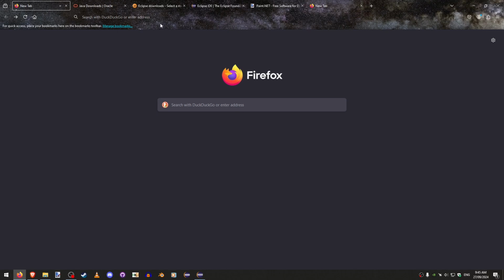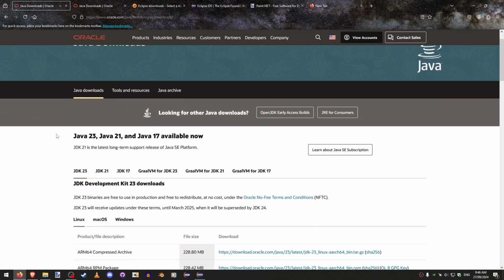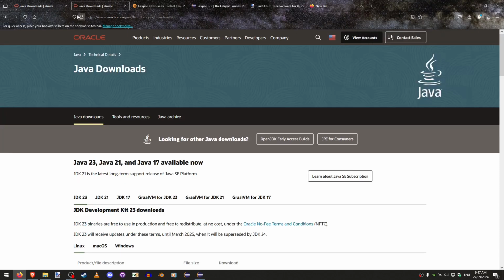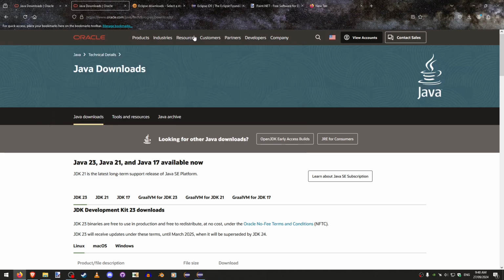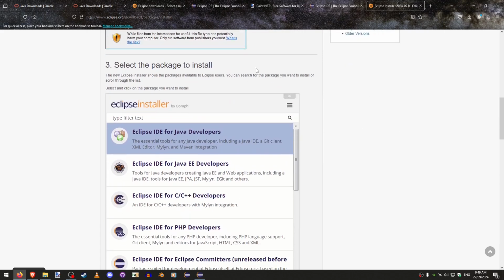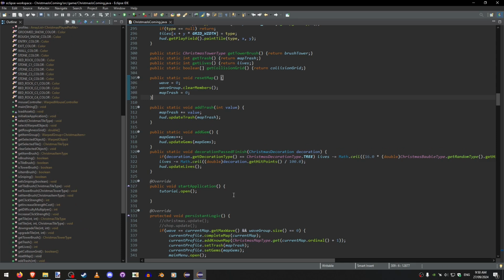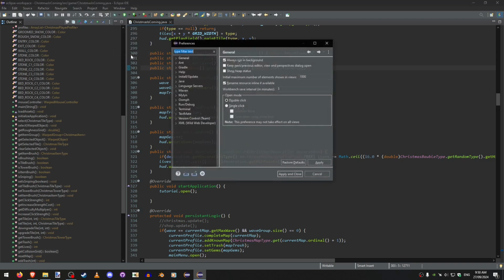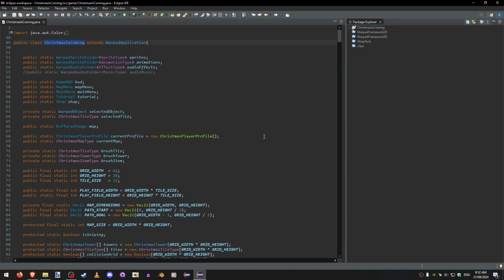WarpedFramework2D - Tutorial 1 - Set Up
Hey everyone, this is the first episode in a new series where I show you how to make java applications using WarpedFramework2D. WF2D is a framework that I created last year to accelerate the process of developing applications in java.

In this episode I cover how to get eclipse and the java SDK installed on your machine, once this is done we can get started using eclipse to make applications / games.

NOTE:
It's best not to install eclipse in these directories
C:\Program Files
 C:\Program Files (x86)
You might have problems with the eclipse updater not having permission to overwrite files in these directories

I would also not use either of these directories for your workspace as this can cause problems with read / write permissions.